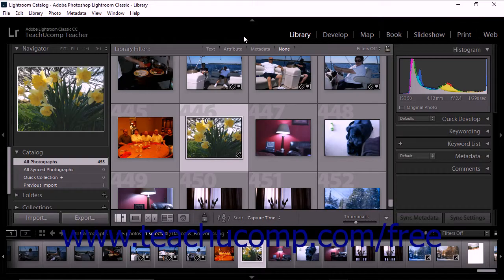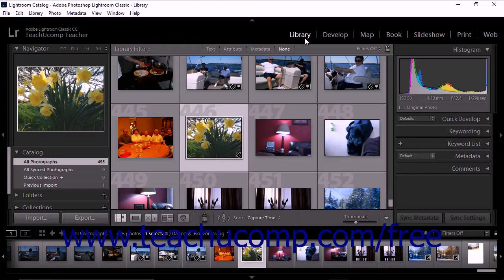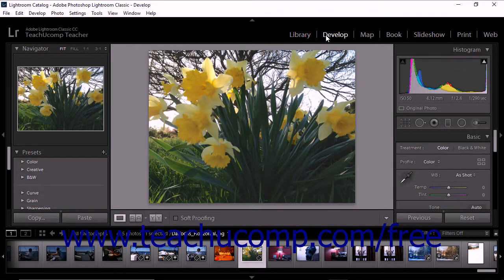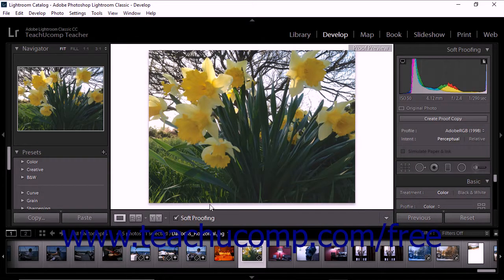Lightroom Classic CC Tutorial About Color Management Adobe Training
Learn About Color Management in Lightroom Classic CC A clip from Mastering Lightroom Classic CC Made Easy. - the most comprehensive Lightroom Classic CC tutorial available. Visit us today!